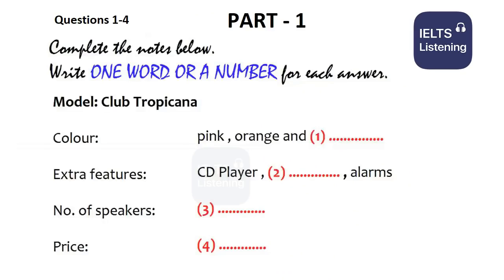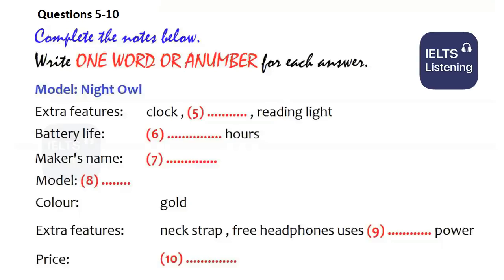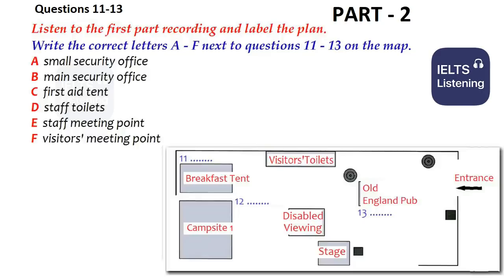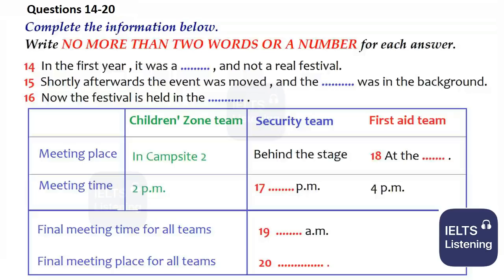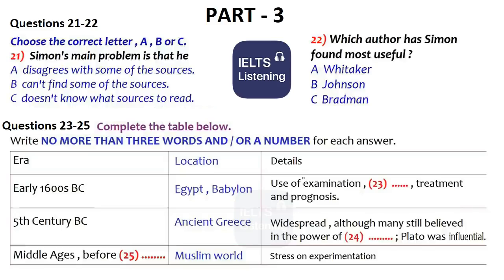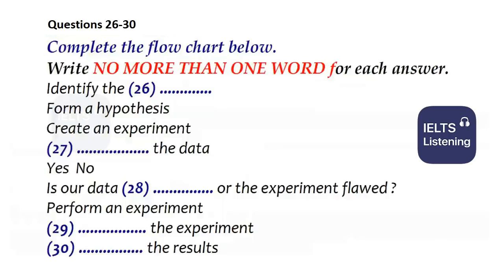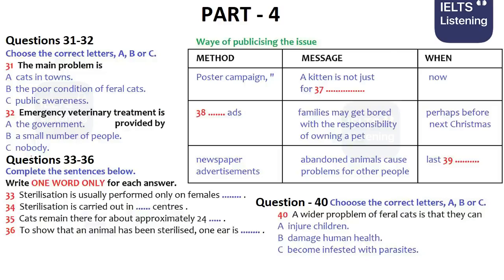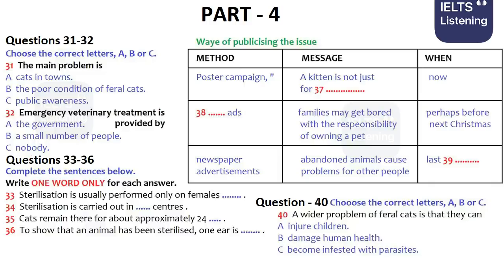🎁😇 NEW BRITISH COUNCIL IELTS LISTENING PRACTICE TEST 2021 WITH ANSWERS - 20.03.2021